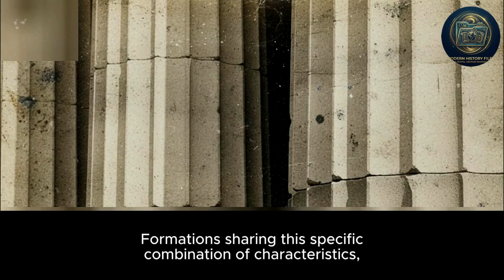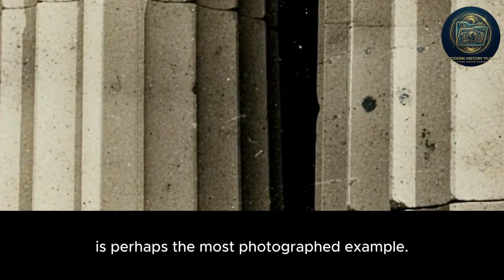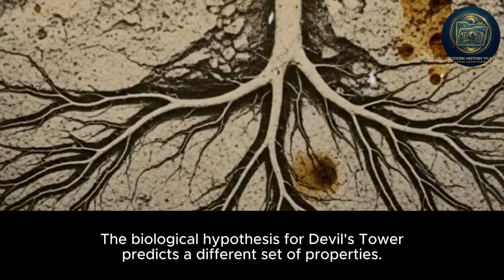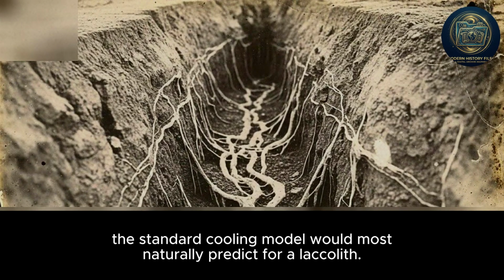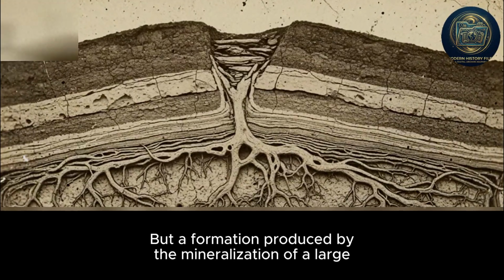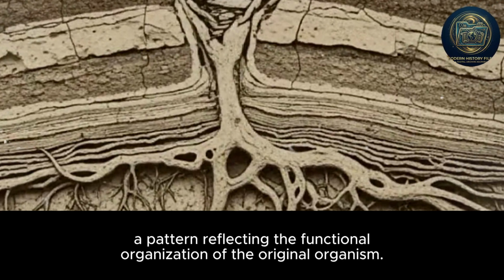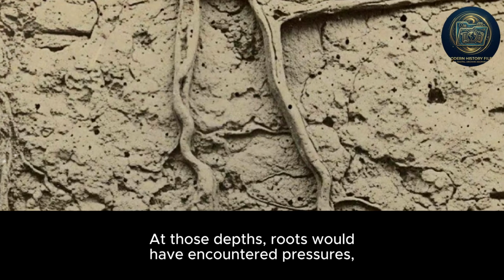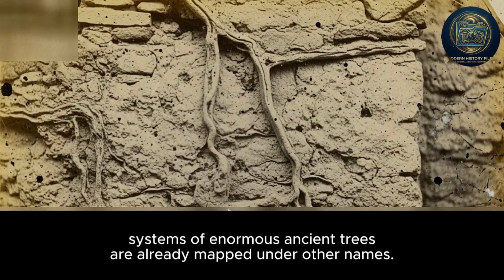Viral Theory Links Mountains to Ancient Tree Stumps, Scientists Cite Geological Evidence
A widely circulated theory suggests that mountains are the remnants of massive ancient tree stumps with roots deeper than any known mine. However, geologists emphasize that mountains are formed through tectonic activity, erosion, and volcanic processes, highlighting the importance of scientific evidence in understanding Earth’s history.